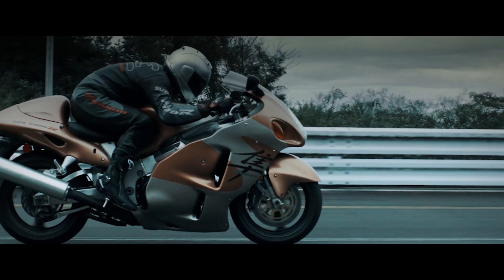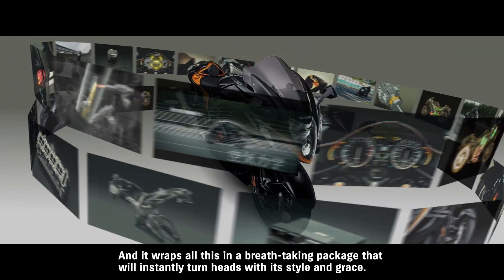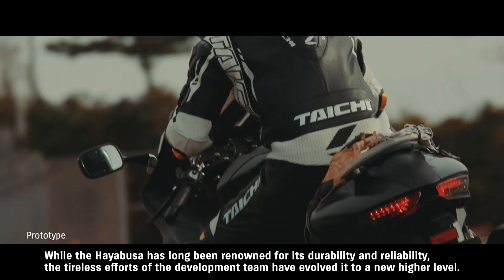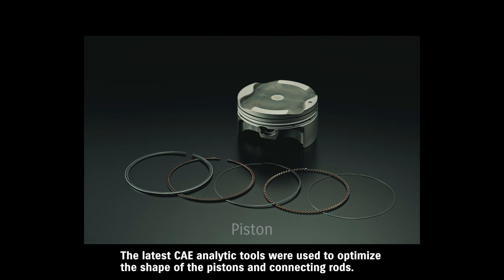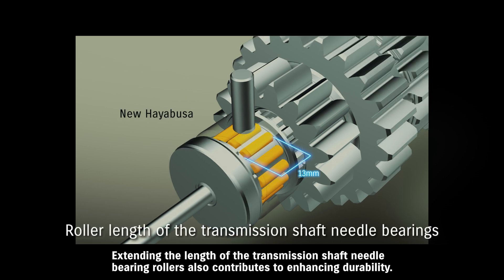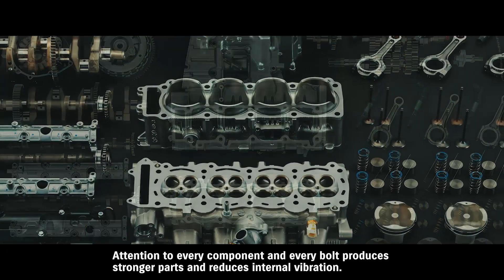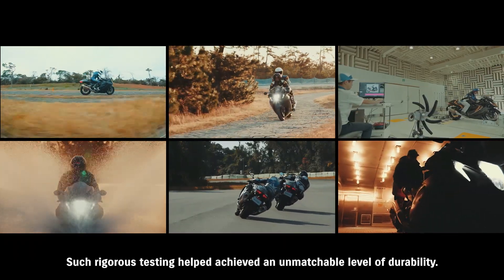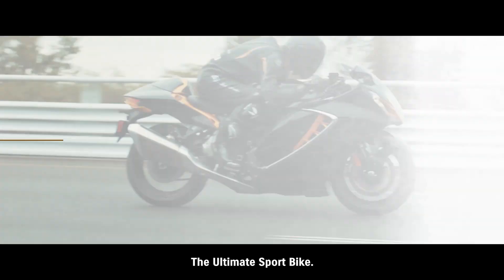Hayabusa Gen III - Durability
Although the Hayabusa engine is already renowned for its reliability, durability and longevity, the development team was committed to further evolving it to a higher level.